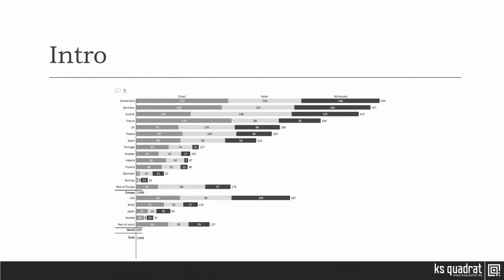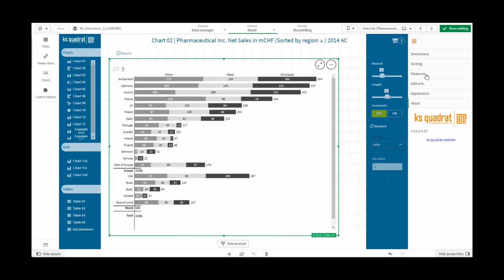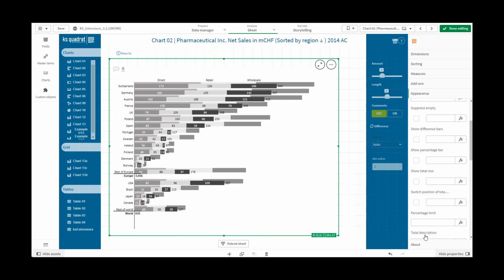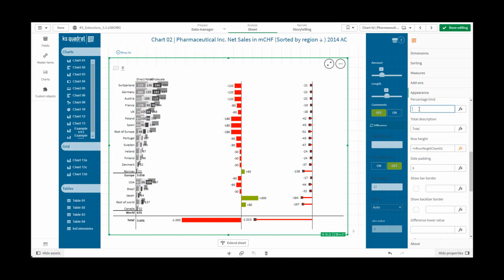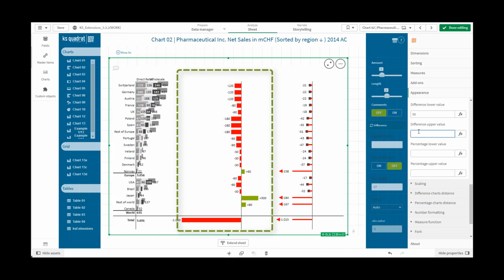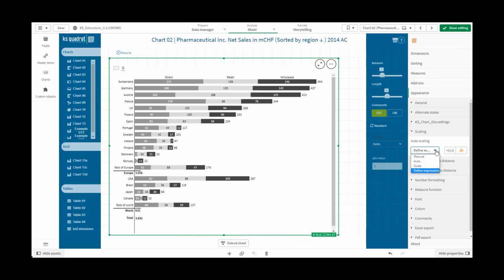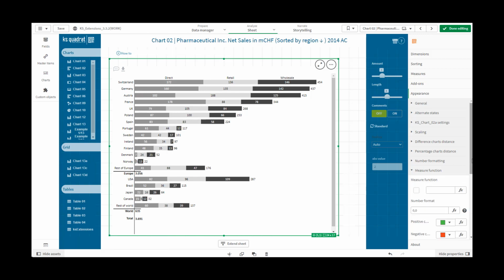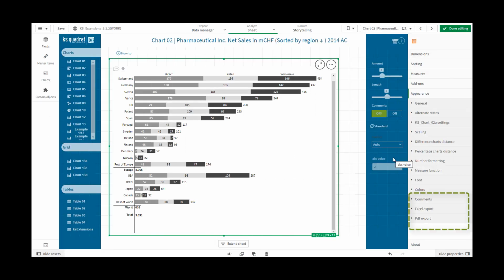Chart02 - Qlik IBCS extensions²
A stacked bar chart is a chart type that uses horizontal bars to represent data, with each bar representing a specific category or data point. The bars are divided into segments, with each segment representing a subcategory or a different part of the total value. Stacked bar charts are often used to display the structure of data over time or at a given point in time.

A stacked bar chart might be used to show the composition of a company's revenue or expenses over the course of a year, with each bar representing a month and each segment representing a different product or expense category. This makes it easy to compare the relative sizes of different subcategories or to see how the composition of the data changes over time.